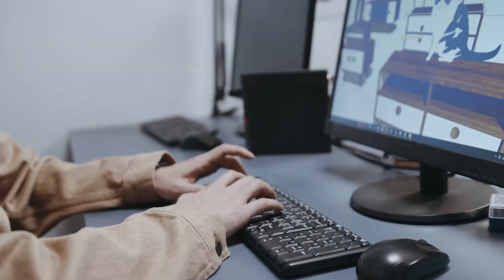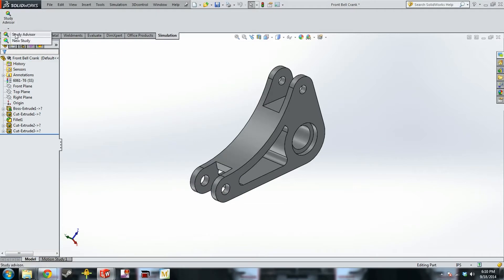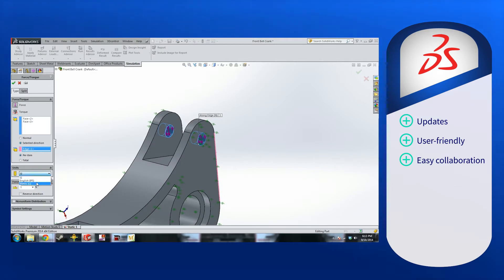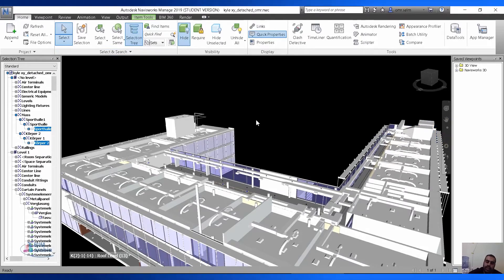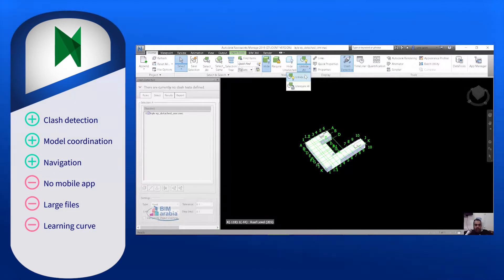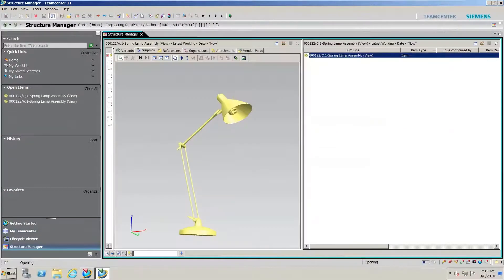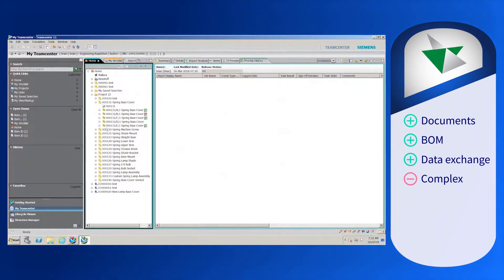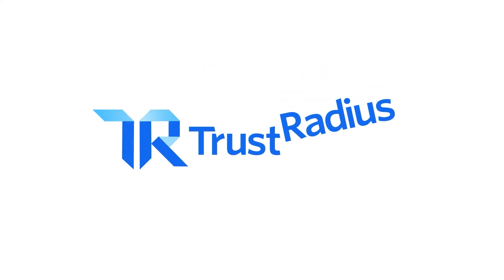Which is the best simulation software for your business? (Navisworks, Solidworks, and Teamcenter)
The answer really depends on business size, industry, and overall feature needs. Looking at Siemens Teamcenter, Autodesk's Navisworks, and Solidworks, we explore what each option offers. While product design may require a slew of tracking and pricing tools, construction or industrial simulation requires a whole other set of needs.

Simulation software allows engineers to evaluate, optimize, and compare product designs by modeling real-world events in a computer-generated environment. It is a facet of computer-aided engineering (CAE) software. Simulation software can create any model that is governed by equations or mathematical data and place it in a pre-defined system. By analyzing these constructs, engineers can observe how the model and system interact, thereby predicting performance, defects, stresses, and product lifespan.

Examples of commonly modeled products are mechanics, electrical systems, chemical reactions, heat, and weather. Vendors may offer libraries that simulate industry-specific scenarios, such as construction, aviation, road and pedestrian traffic, electrical circuitry, fluid dynamics, and many more.

Simulation and CAE software are highly related to computer-aided design (CAD) software. CAD software is mostly concerned with the design of products whereas CAE software is focused on the testing and simulation of products. Leading vendors may offer CAD modeling and CAE simulation engines that are tightly integrated, under the same product line. Alternately, simulation software may offer integrations with many popular third-party CAD applications.

Timestamps
00:00 Introduction
00:36 Solidworks
01:53 Navisworks
03:19 Teamcenter
04:24 Conclusion